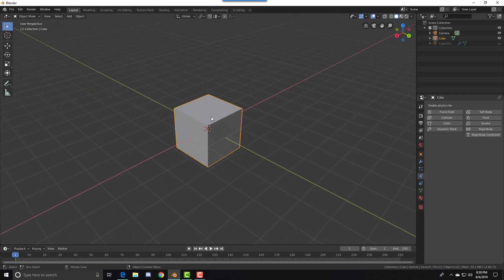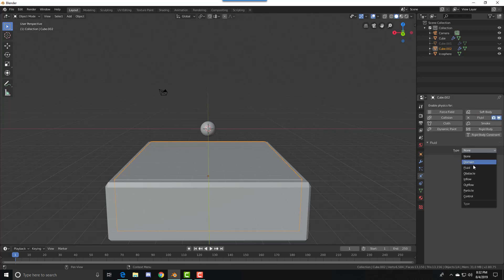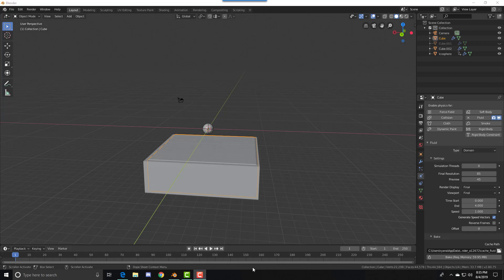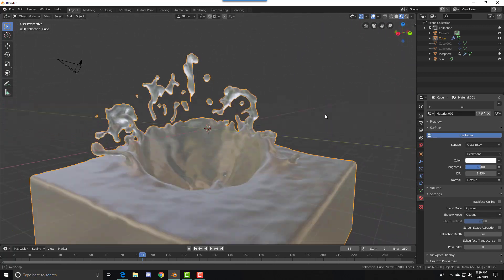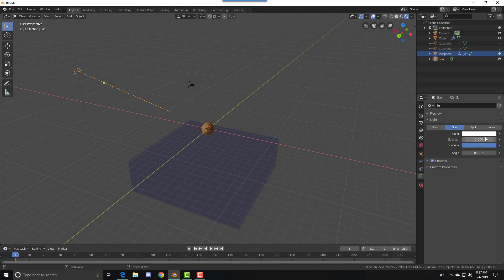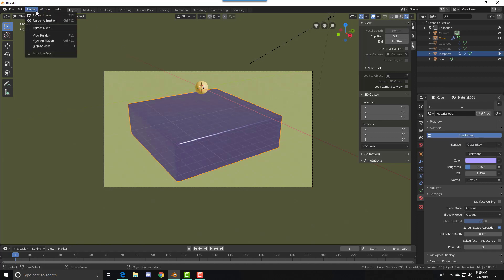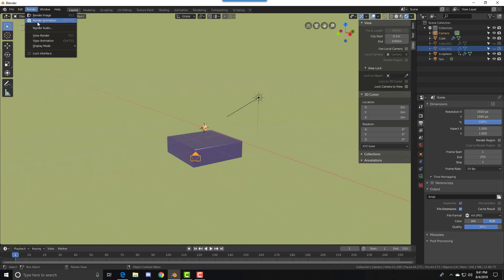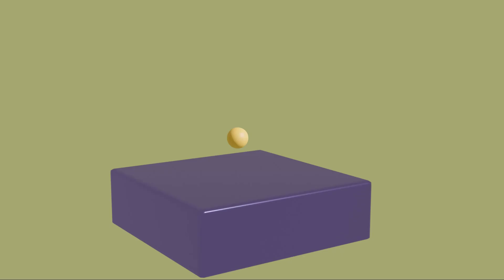Basic Fluid animation in blender 2.8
First video, hope you guys enjoy it.